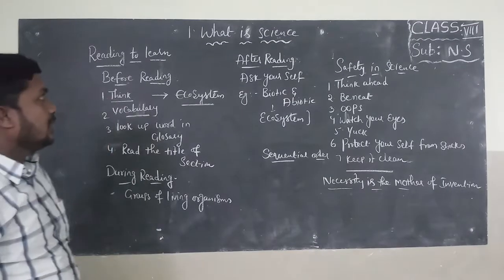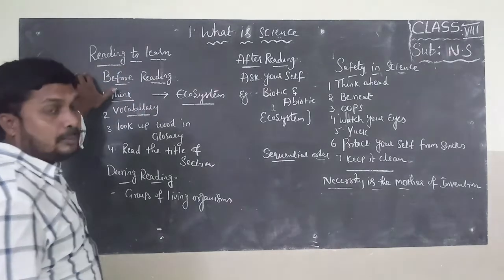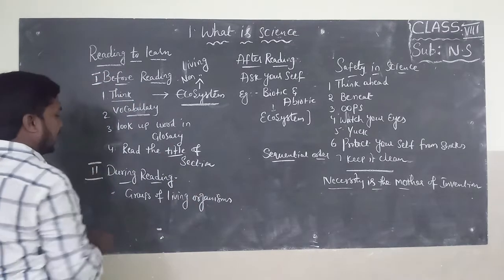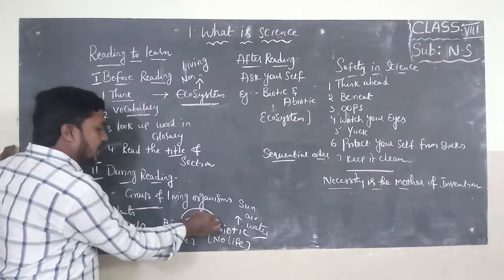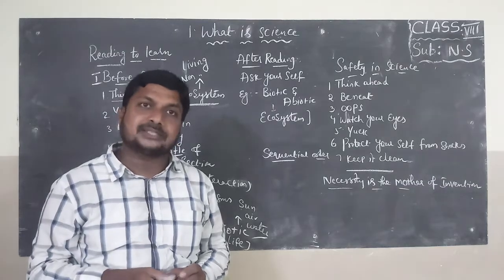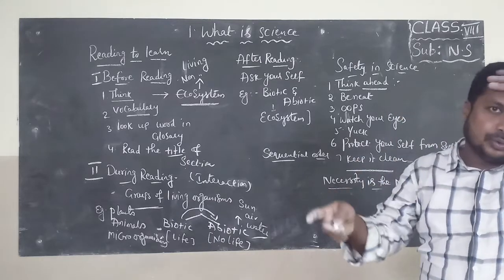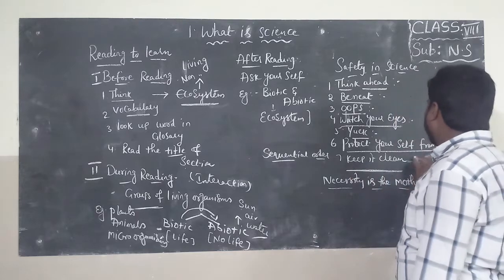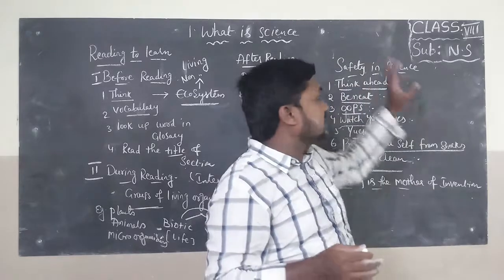8 TH N S 24 7 2021